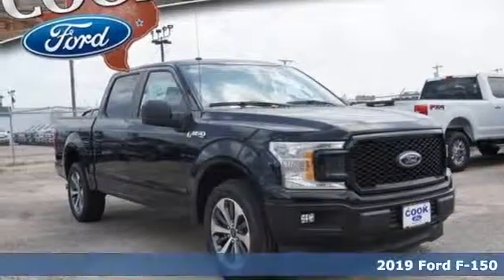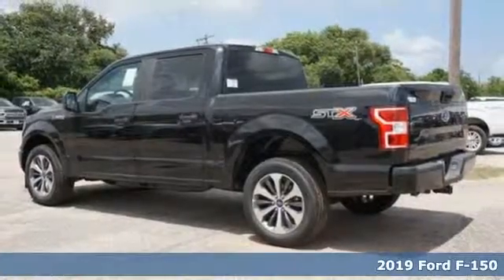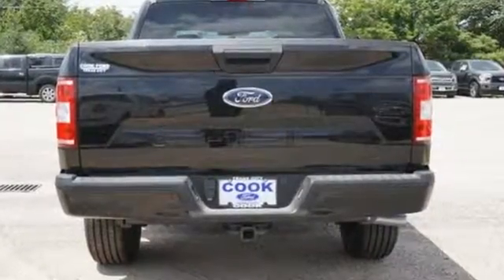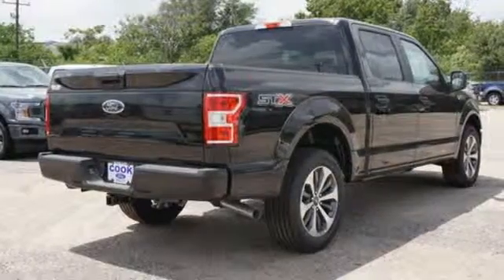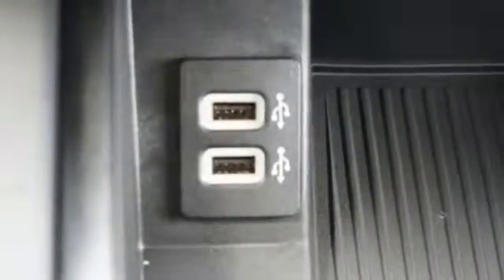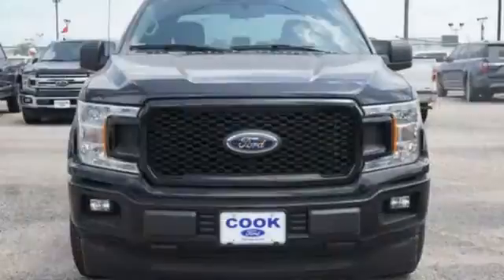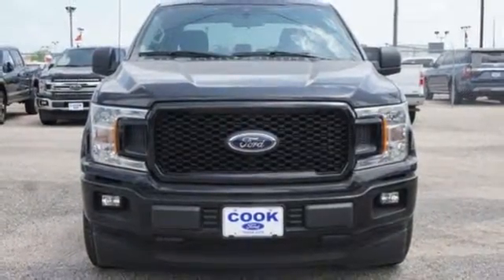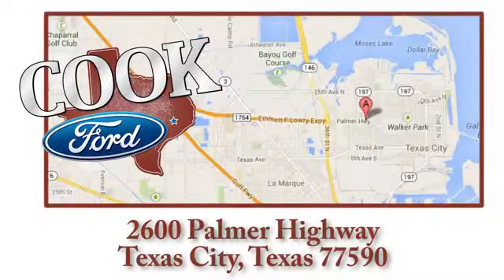New 2019 Ford F-150 Texas City TX League City, TX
Year: 2019
Make: Ford
Model: F-150
Trim: XL
Engine: 5.0L V8 Ti-VCT
Transmission: 10-Speed
Color: Black
Interior: Medium Earth Gray
Stock #: KKD70539
VIN: 1FTEW1C58KKD70539
 Rebates subject to geographical qualification. Price includes: *Manufacturera€TMs Rebates shown above are subject to residency restrictions. Any customer not meeting the residency restriction will receive a dealer discount in the same amount of the manufacturer rebate. $1,000 - Special Package Retail Customer Cash. Exp. 07/01/2019, $750 - Bonus Customer Cash. Exp. 07/01/2019, $250 - Retail Bonus Customer Cash. Exp. 07/01/2019, $3,000 - Retail Customer Cash. Exp. 07/01/2019

Address:
2600 Palmer Hwy